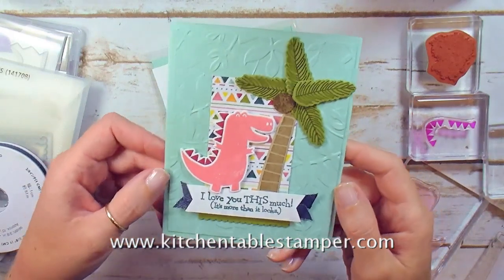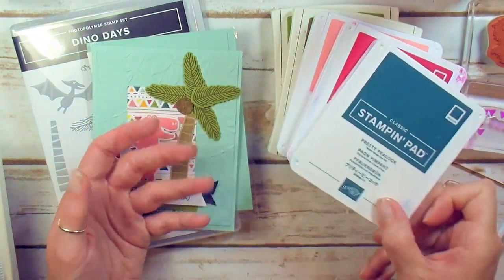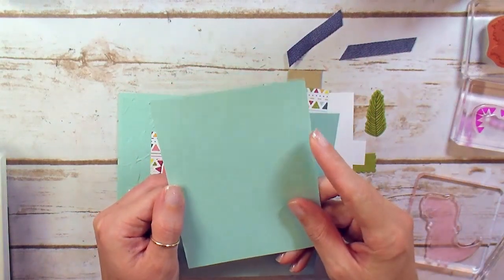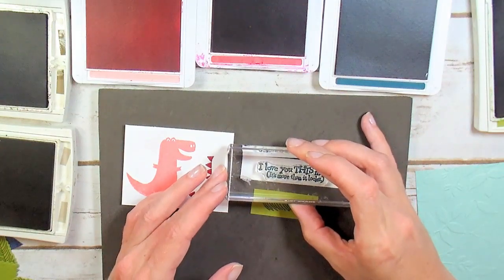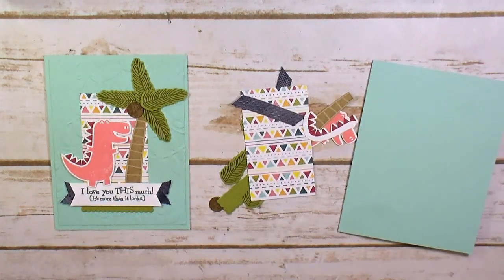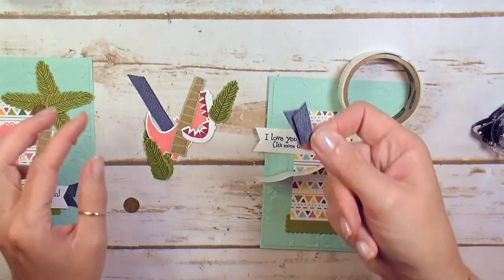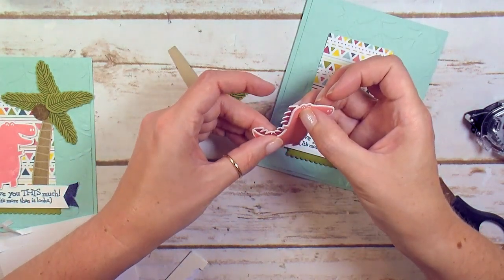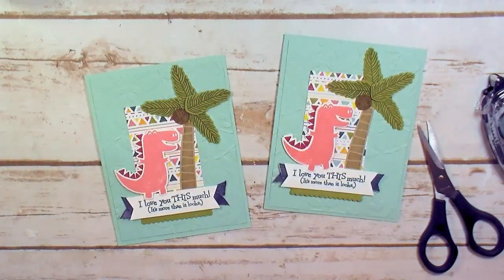Stampin' Up! Dino Days Love You This Much Card Tutorial with Kitchen Table Stamper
Stampin' Up! US Demonstrator Marisa Alvarez shares a Stampin' Up! Dinoroar Suite Love you This Much card making tutorial. This process video will show you how to make a beautiful card start to finish with the Dino Days Bundle, 3/8" Denim Ribbon and Dinoroar Designer Series Paper - new from Stampin' Up!